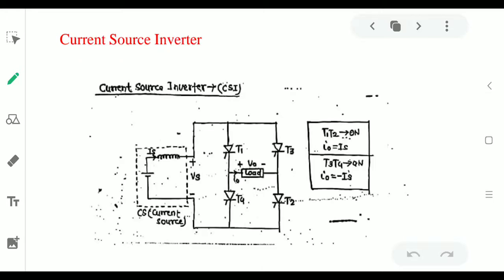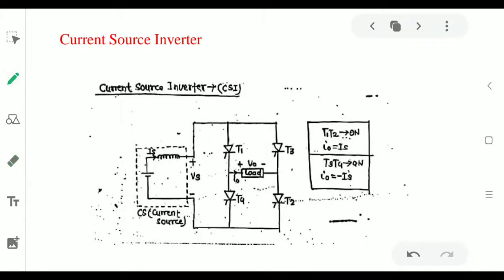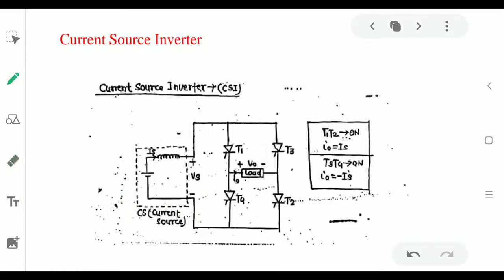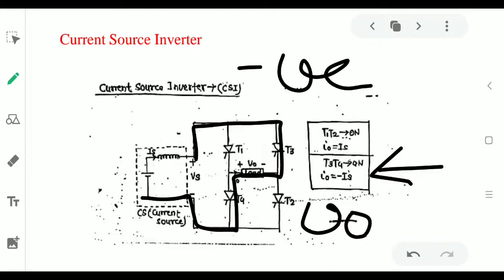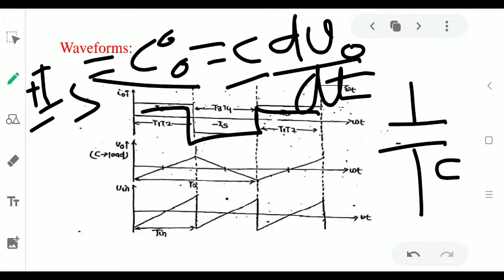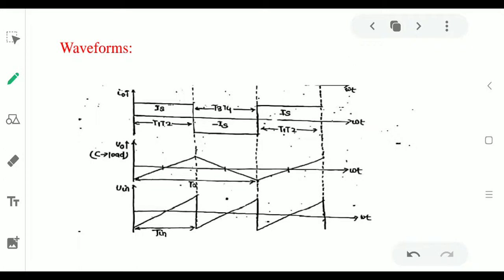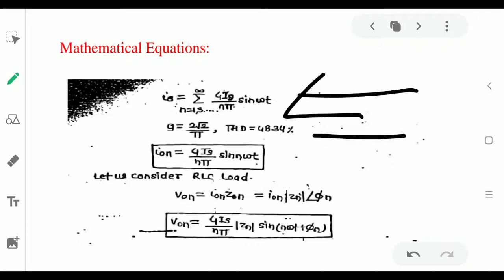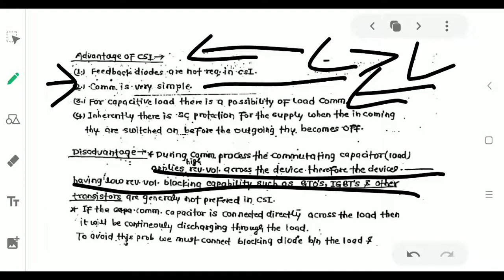EE Inverters part 2 by A. Pandey